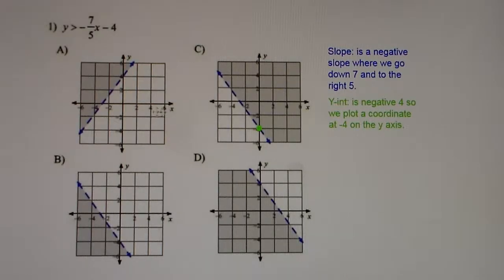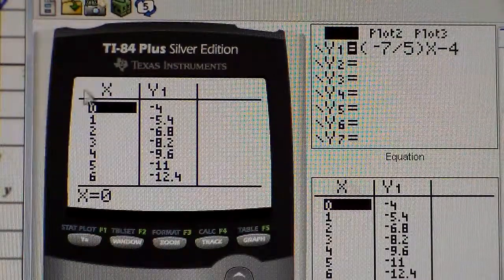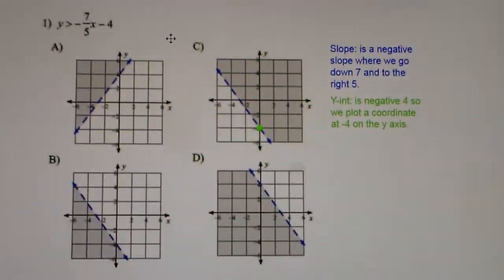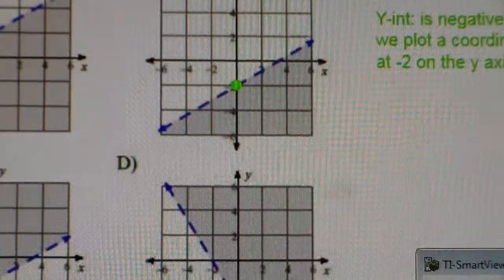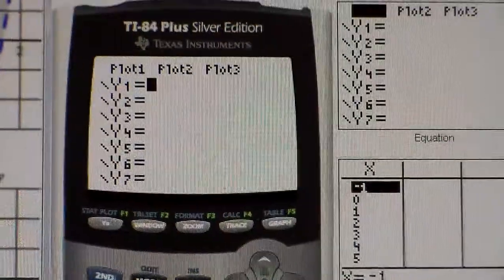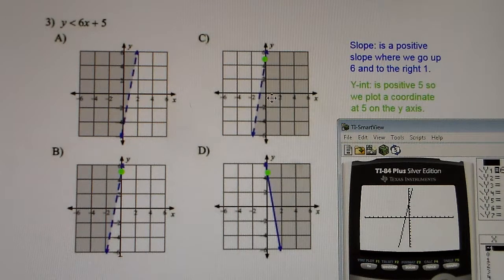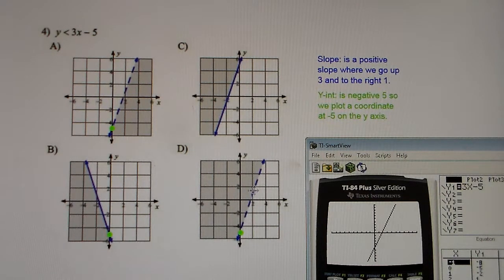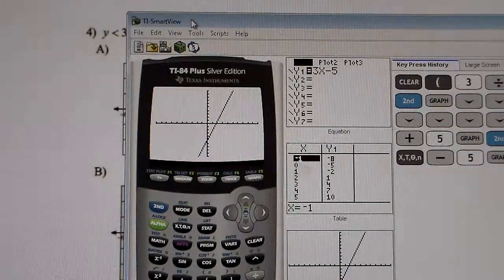0 16 HW 1 Calc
0 16 HW 1 Calculator